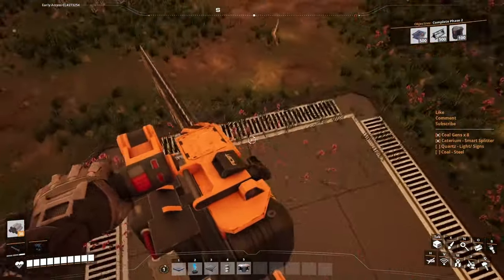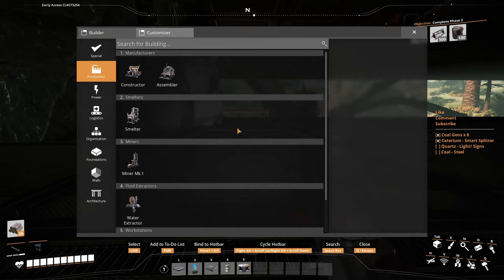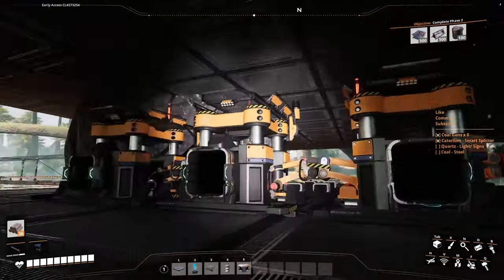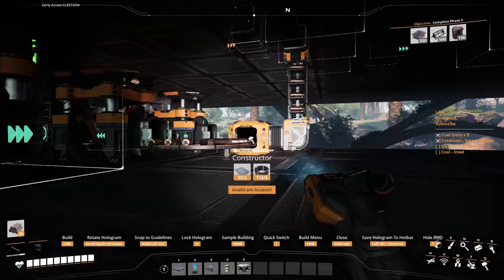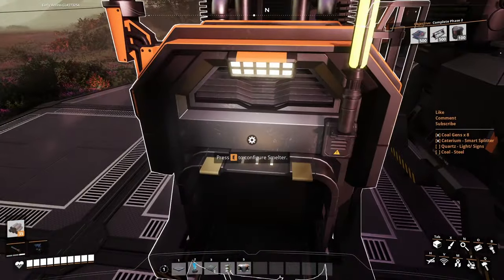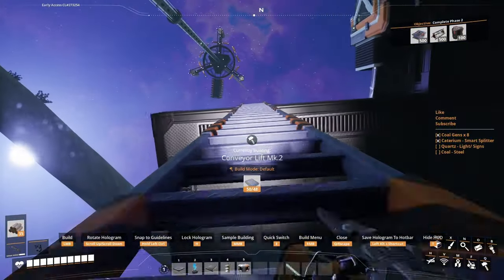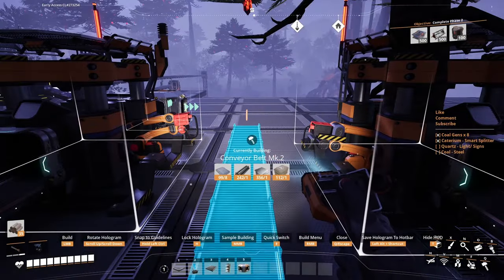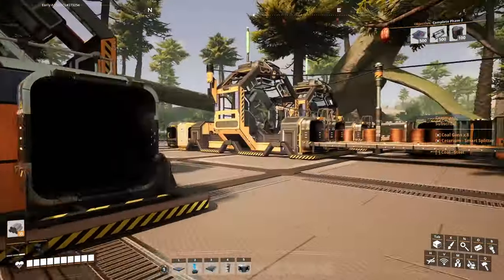Satisfactory Megafactory - Copper Production & RIP - Ep.05